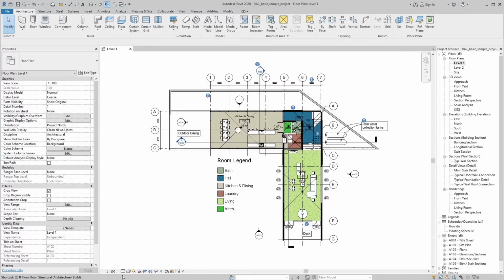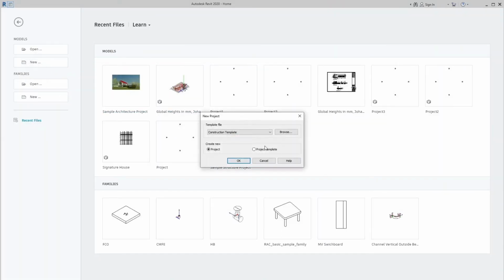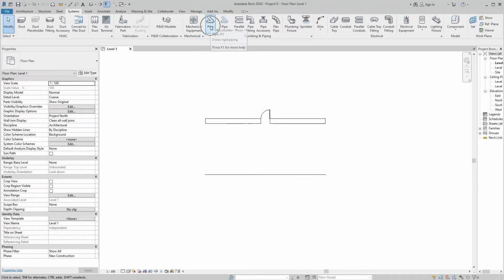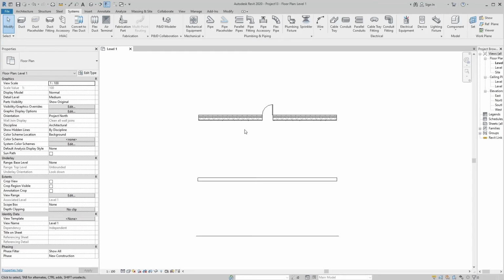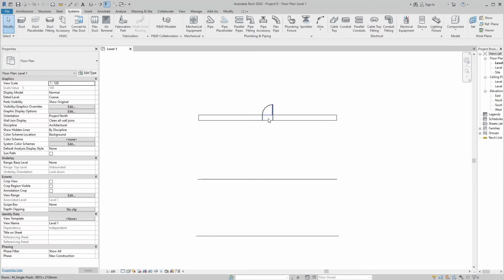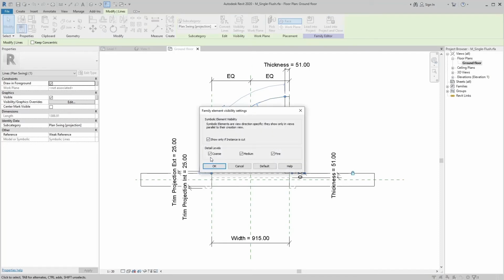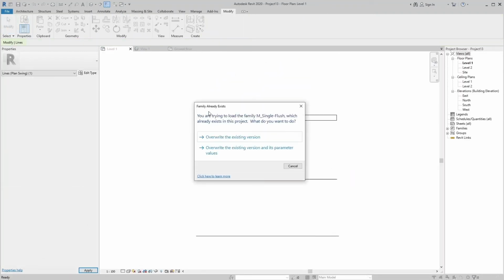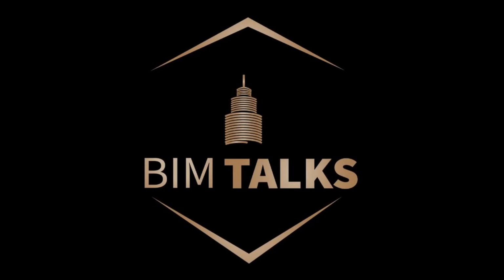DETAIL LEVEL IN REVIT / ENGLISH